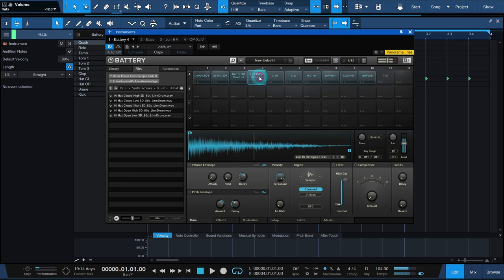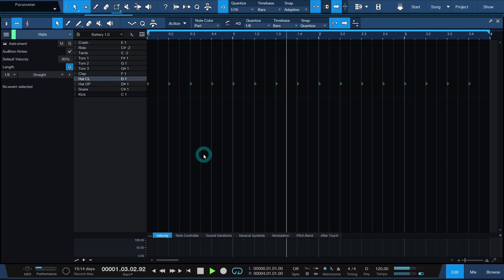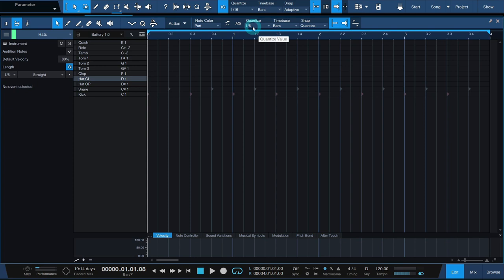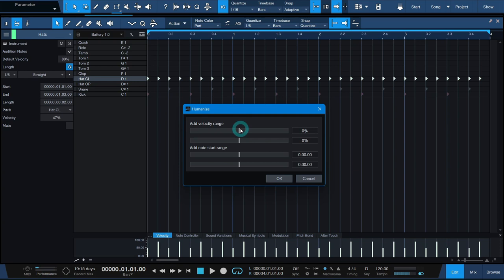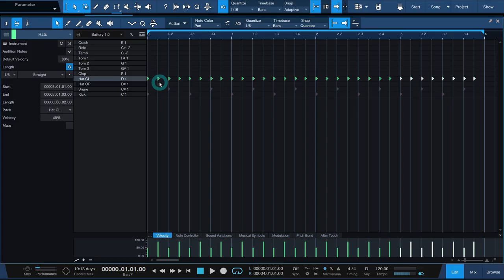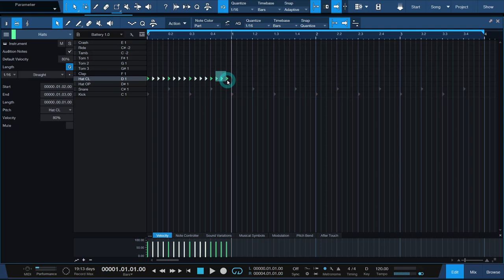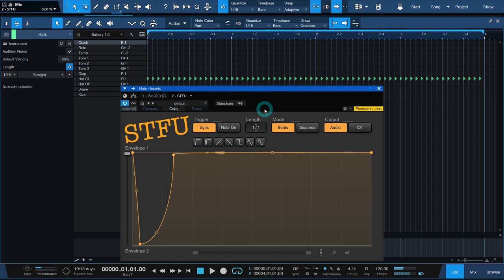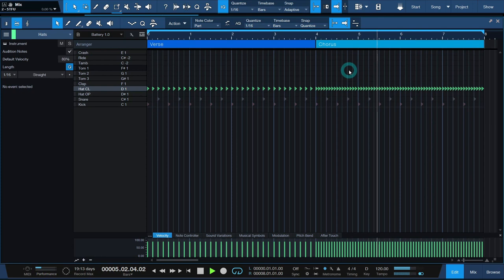Synthwave Hi Hats (Synthwave tutorial)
Get your FREE account at Synthwave Dojo today and take the Synthwave Fundamentals Learning Path for FREE (over 26 hours of synthwave education)

👨🏻‍🏫1 to 1 mentoring available for serious students.

If you dream about becoming a Synthwave Black Belt (advanced producer), I run a community of synthwave producers on Discord where you'll find support and peers to help you on your journey. This is a FREE community but it is exclusive. Only those actively seeking to build their skills will be allowed in. If this sounds like you, fill out the application form

The Hi Hat is a crucial percussive element that contributes to the overall energy, momentum and feel of the groove.

I have listened to tons of tracks where the hi hat is an afterthought and sounds dead and lifeless; most likely because the producer didn’t know any better. So much wasted opportunity!

In this video we’ll cover everything you need to program Hi Hats like a boss from this day forward, and then some.

This video is part of a Synthwave 101 series (synthwave tutorial, synthwave drums, how to synthwave)